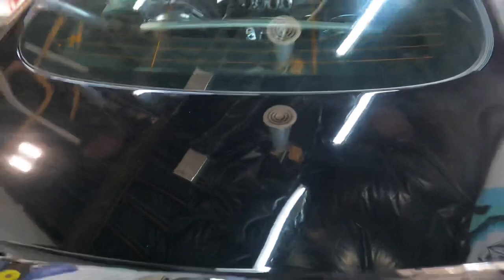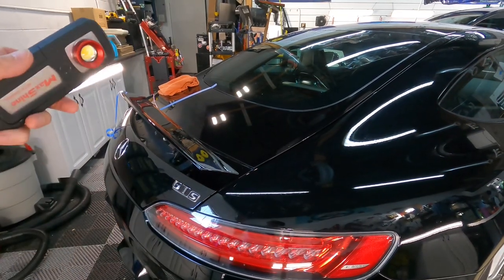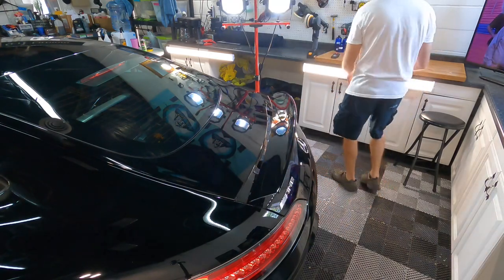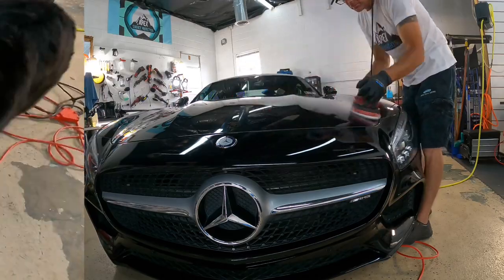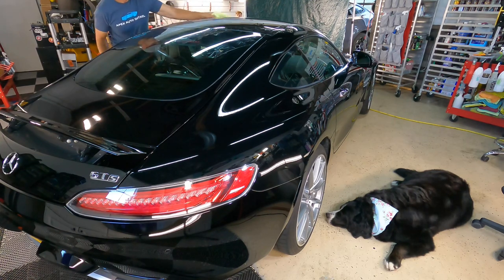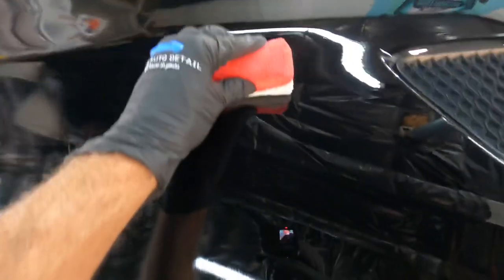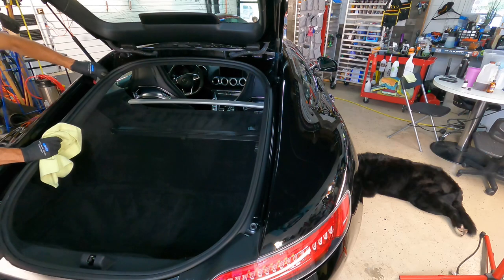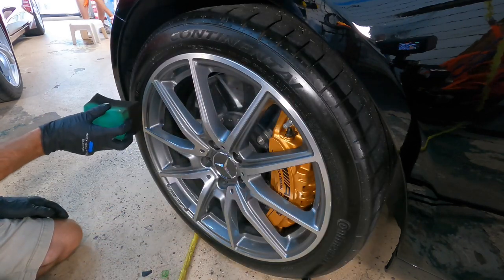Vlog: Mercedes AMG GTS! Part 2! Paint Correction And Coating! RESULTS!!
This is part 2 of a short series. You ride along as we complete a protection package + Plus being leather repair as well as paintless dent repair. This Mercedes AMG GTS needs paint correction and will get a complete ceramic coating package. I will show every step so lets. get started!!

Developed from the racetrack up to be a pure sports car, the AMG GT Coupe's 523-hp dry-sump biturbo V8 and rear transaxle help create an ideal balance of light weight, and a masterful mix of control, confidence and composure. It is also a looker as well. Beautiful lines I quite enjoy.

If you are looking for a similar package for your sweet ride...we can accommodate!

Turtle Wax One & Done...

Urofiber Pads.

CarPro Reflect.

CarPro Gloss Pads.

Protect All.

Gyeon Prep.